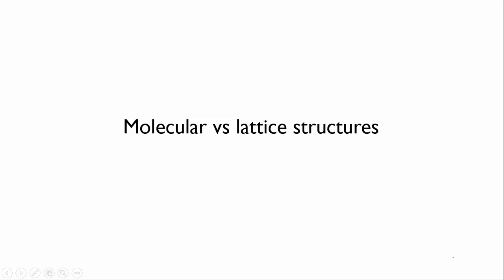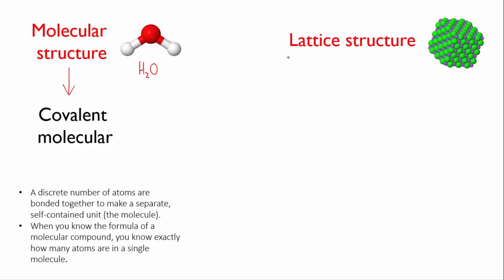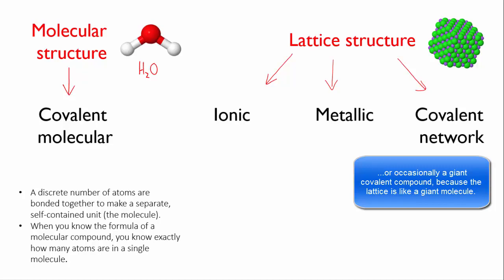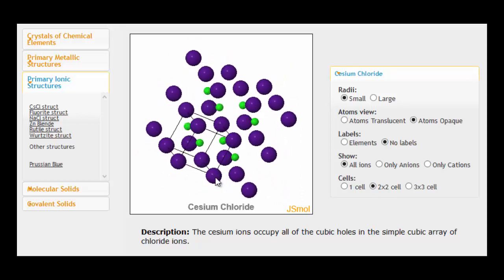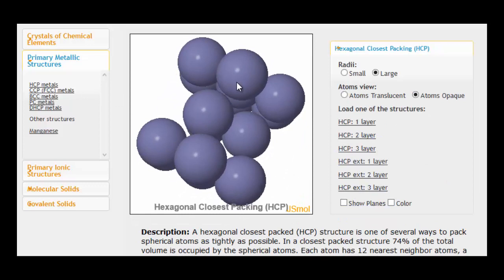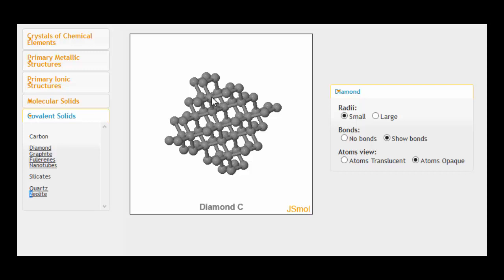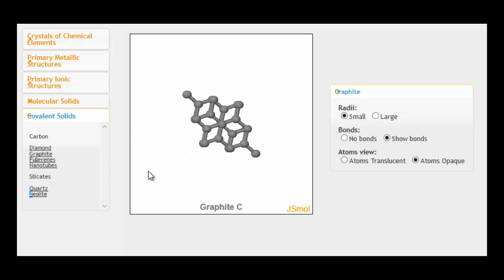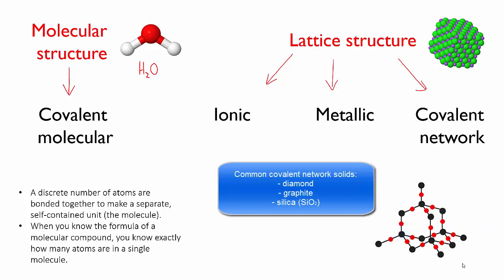1.3.14-molecular and lattice structures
1.3.14-molecular and lattice structures